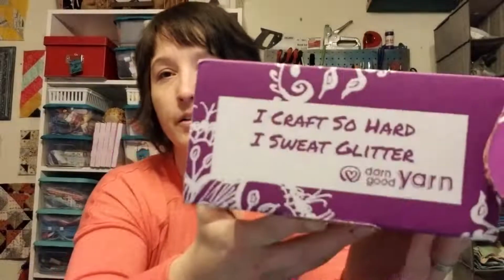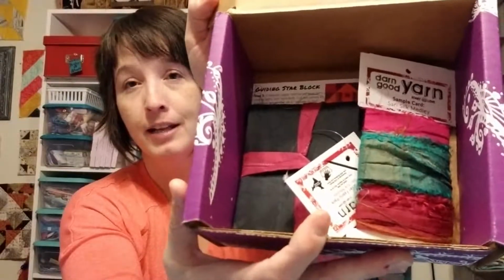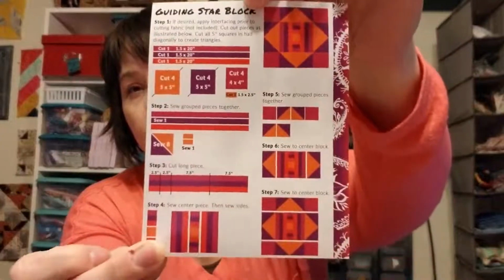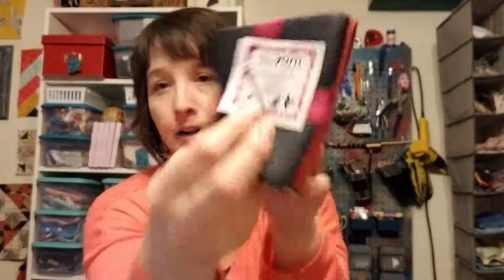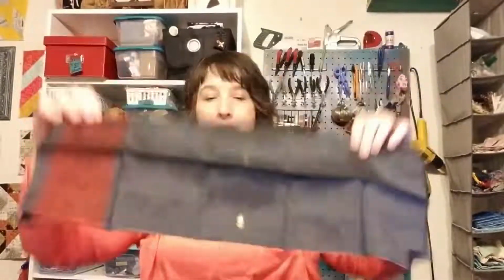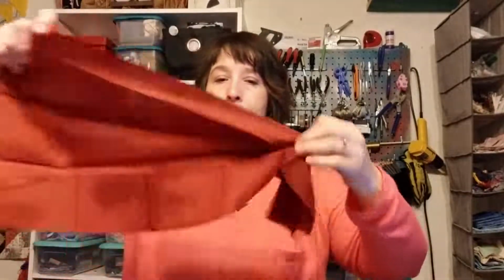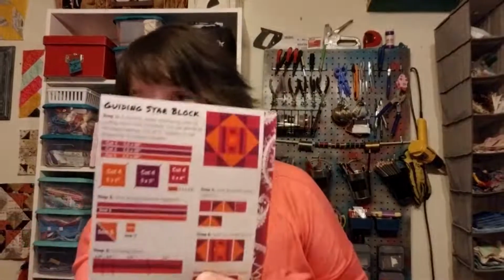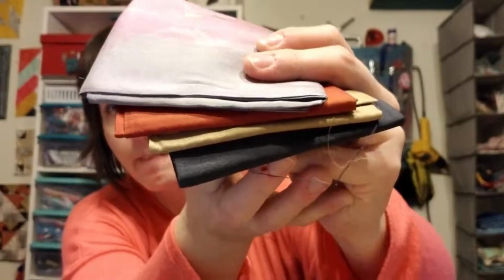Review of Darn Good Fabric of the Month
Hey y'all!  This year I decided to try out Darn Good Yarn's fabric club. That's right, they don't just sell yarn!

Each box comes with 4 pieces of 18" x 22" fabric, a block pattern, & ribbon or yarn sample card. The boxes are$10 per month + shipping -  $4 US, lower 48, $13 shipping Alaska, Hawaii, US territories, & international